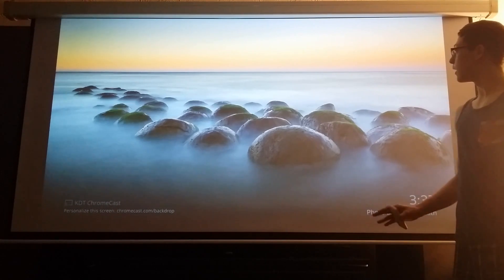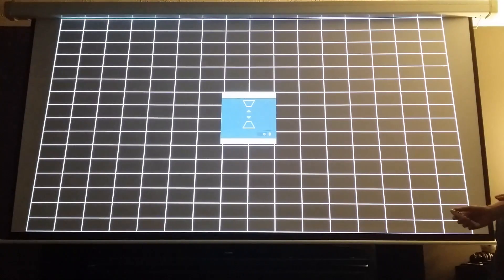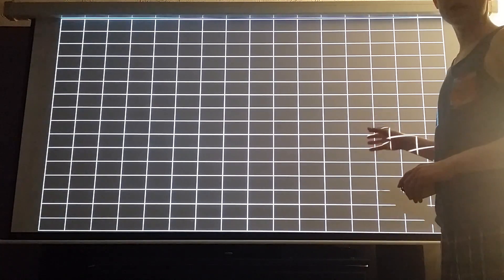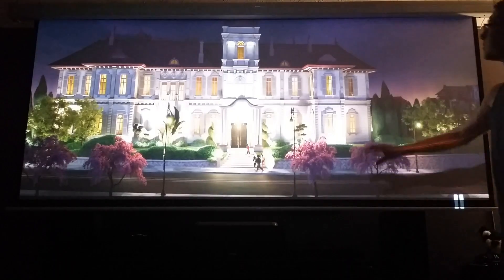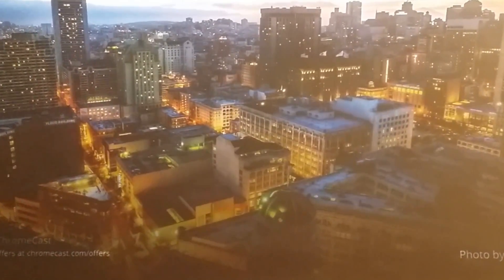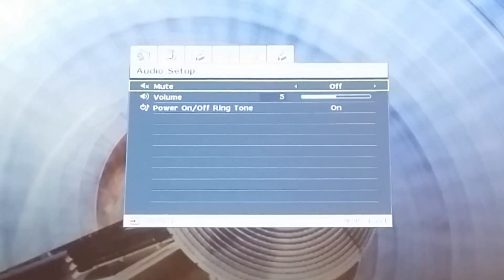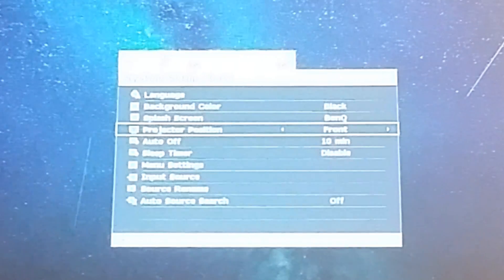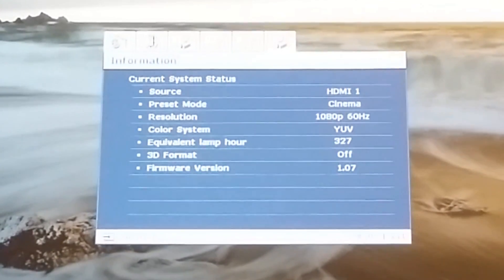Projector Setup "Keystone & Aspect Ratio"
This video explains what the keystone effect is and how to fix it with your projector, also on how to adjust your screen and projector to look correctly in different aspect ratios, lastly a quick guide of the BenQ W1070's setting menu.

Keystone: The keystone effect, also known as the tombstone effect, is caused by attempting to project an image onto a surface at an angle, as with a projector not quite centered onto the screen it is projecting on.

BenQ W1070 (Amazon)